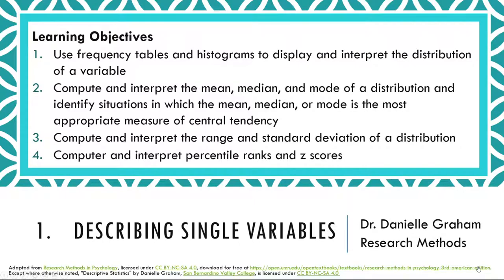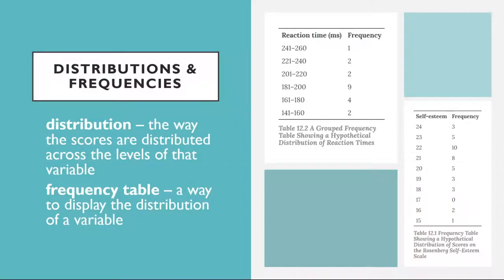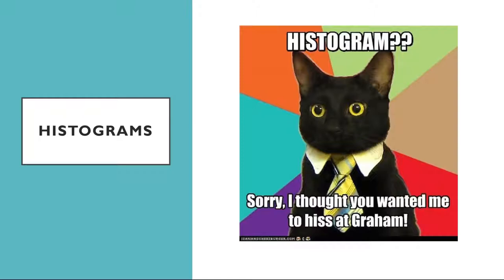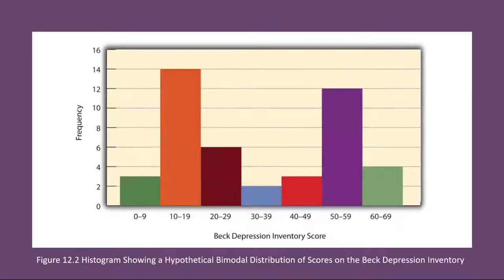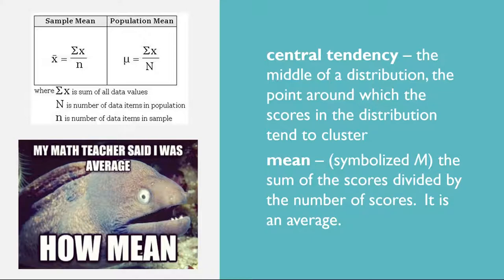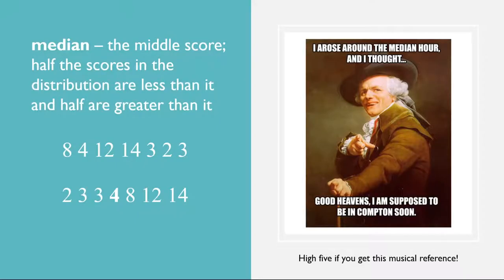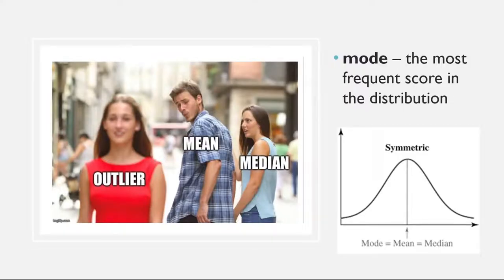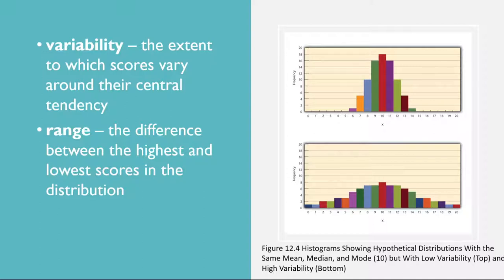10.1 Describing Single Variables